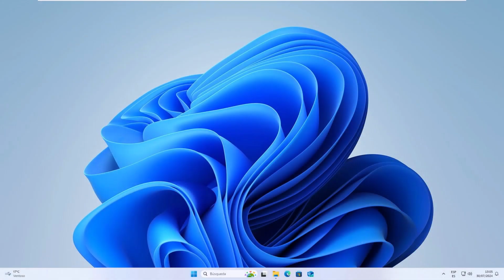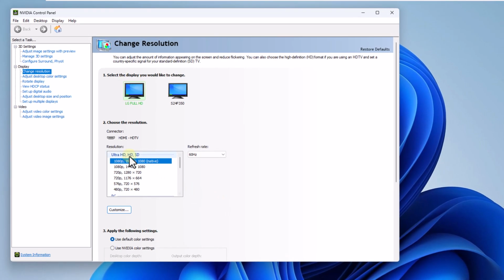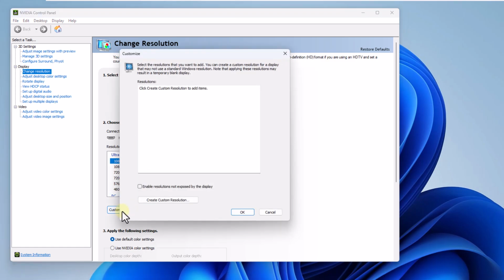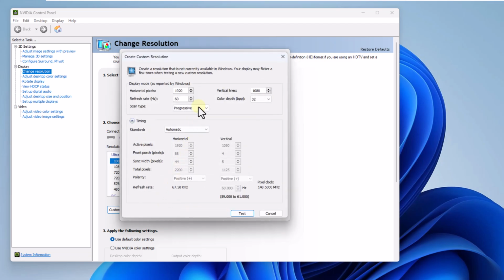How to Make Custom Resolution Laptop 💻✅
Hello everyone! Welcome to Solvetic, your go-to tech community. In this video, we're going to show you how to create custom resolutions on your laptop. This can be useful if you need a specific resolution for certain programs, games, or simply to adjust your screen to your preferences. We'll guide you through the steps to set up these custom resolutions quickly and easily.